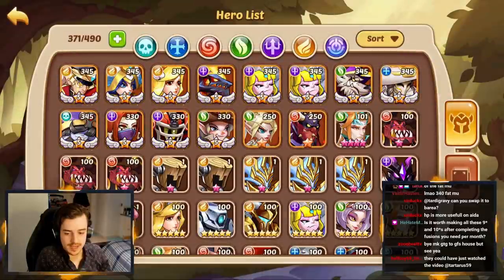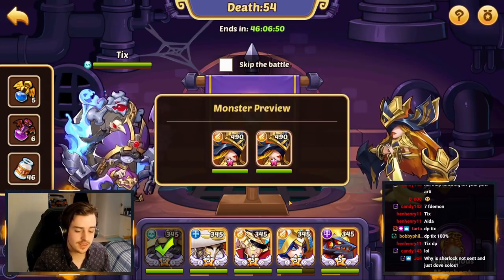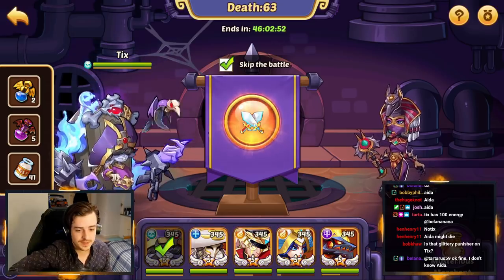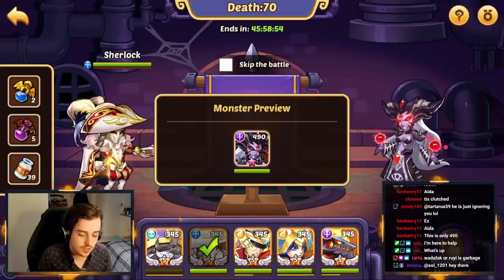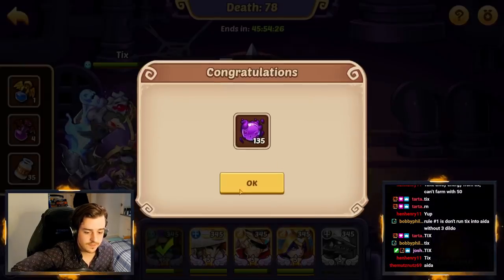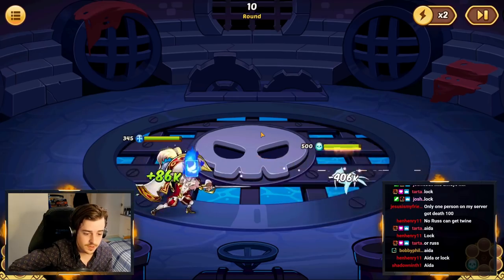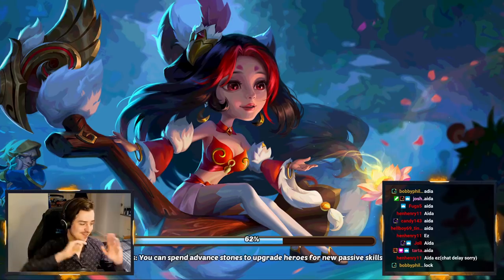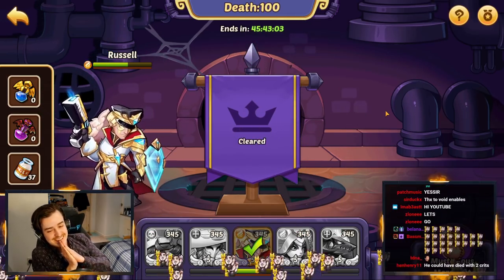We FINALLY did it! - How I beat IDLE HEROES Aspen Dungeon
In today's video, I take on my archnemesis, the Aspen Dungeon. This disgustingly hard game mode has challenged me for months. However, with the aid of my brilliant community and the experience we have gathered from MANY failed attempts live on Twitch, we finally took down the beast. Let's go see how I did it!

【 LINKED CONTENT 】